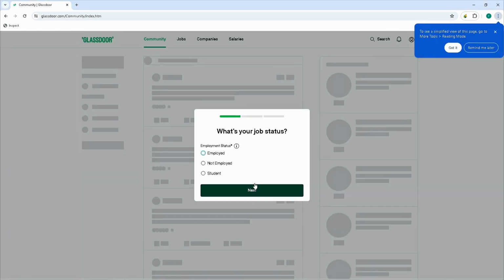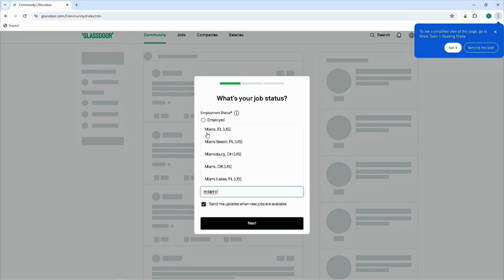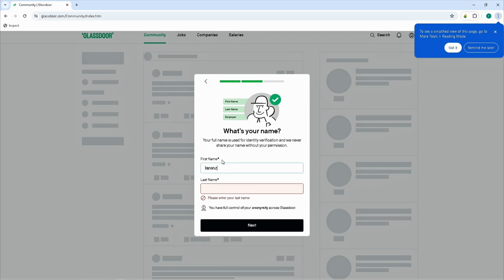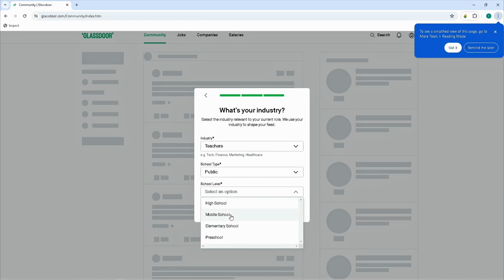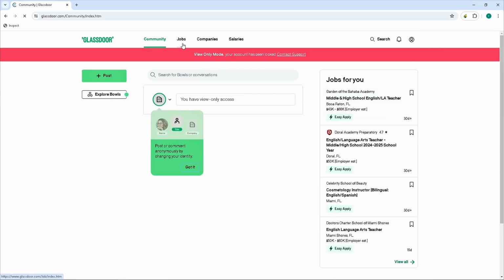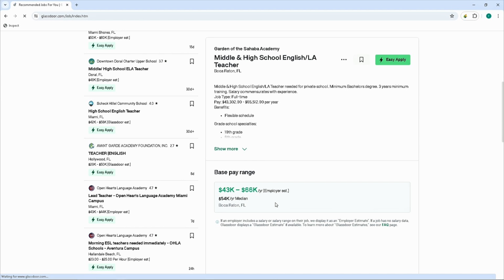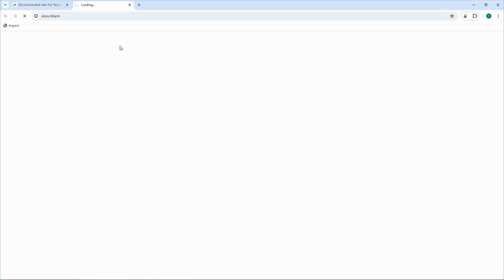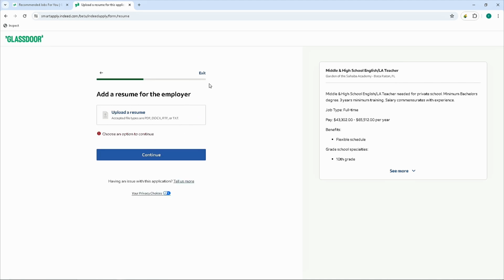How To Upload Resume In Glassdoor (Step By Step)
In This Video, I Will Show You How To Upload Resume In Glassdoor (Step By Step)